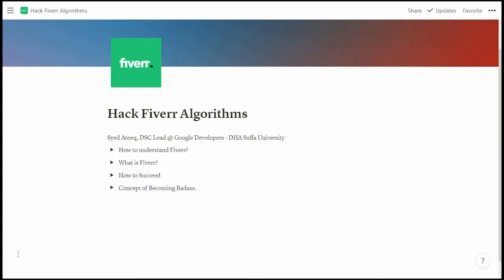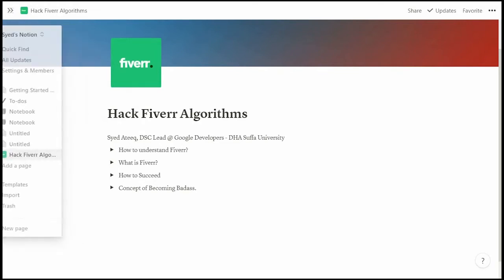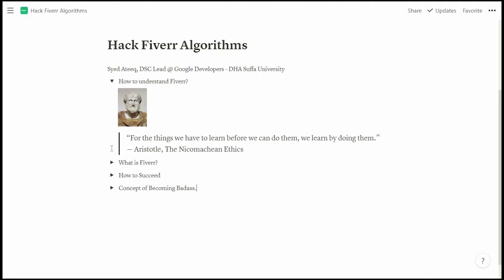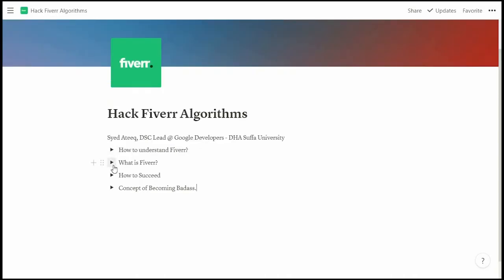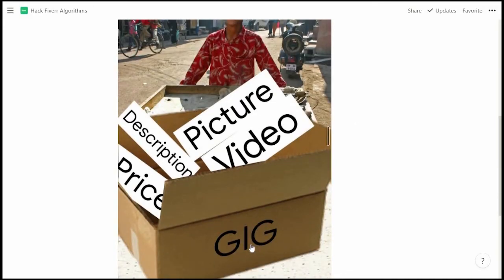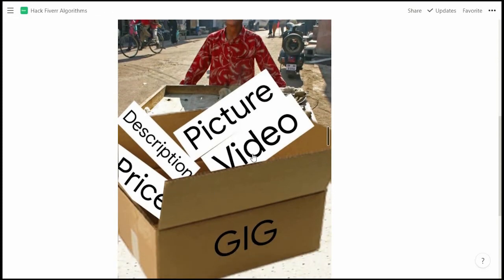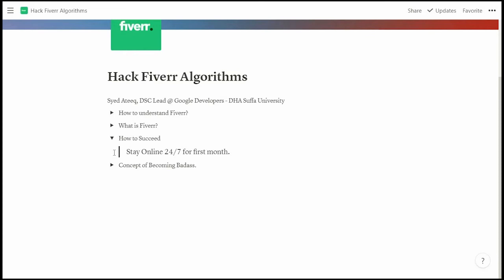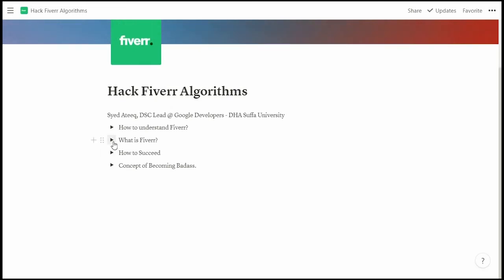Introduction to Fiverr | Hack The Fiverr Algorithms | Syed Ateeq | DSC@DSU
This video is the first in the series of Hack The Fiverr Algorithms, where the core focus is to understand the concept of Fiverr and how it works.

In the end, it's a website made by Humans, and there are many technical glitches and ways you can figure out to become a decent seller on Fiverr.

A lot of Youtubers, are explaining Fiverr making videos of more than five minutes, which is a waste of time for someone who is really interested to get a kick start.

Fiverr requires a lot of patience as well as dedication of staying online.

Using Fiverr mobile app is a waste of time, because it's not as effective as using Fiverr on a computer system.

Don't be dependent on a single Fiverr account, but learn the process of building an empire than making one and relying on it..